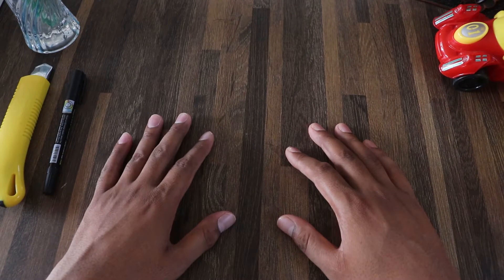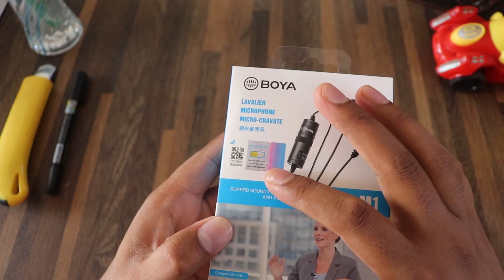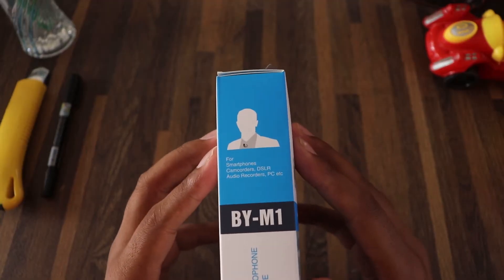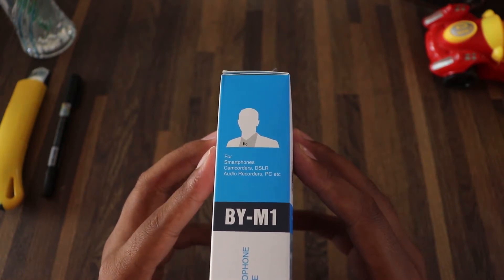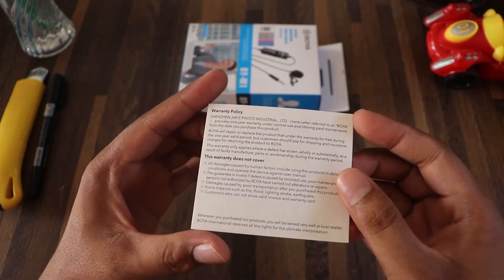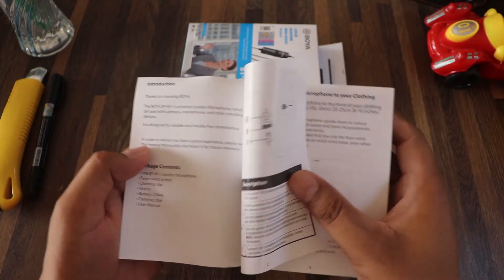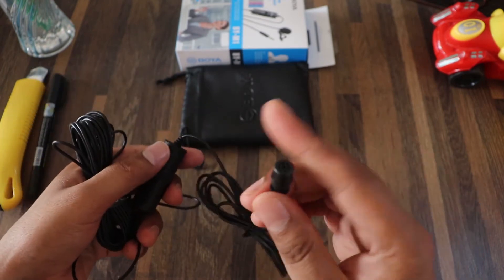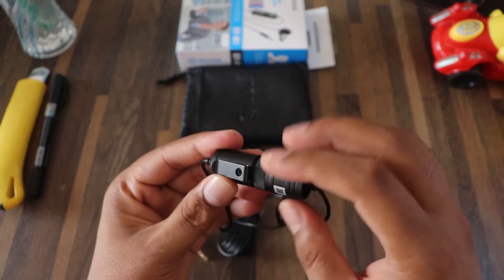BOYA Lavalier Microphone | Model: BY-M1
BOYA Lavalier Microphone Unboxing | Model: BY-M1| Before buying you may watch | Low Budget Microphone (Under BDT 1000.00) | May Be Helpful.